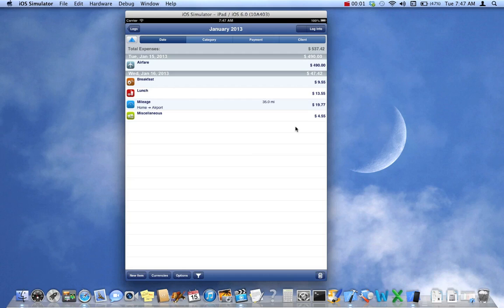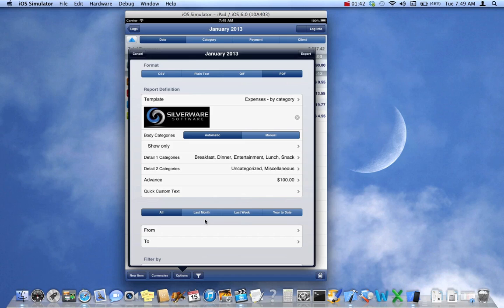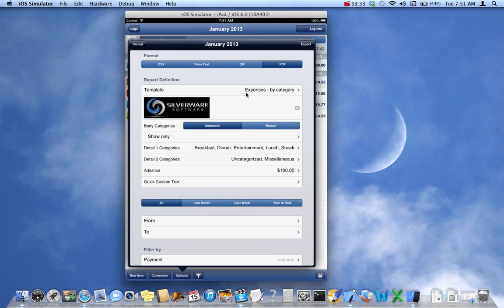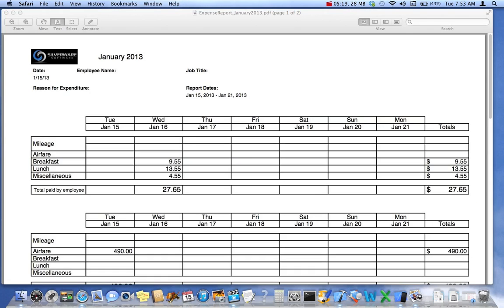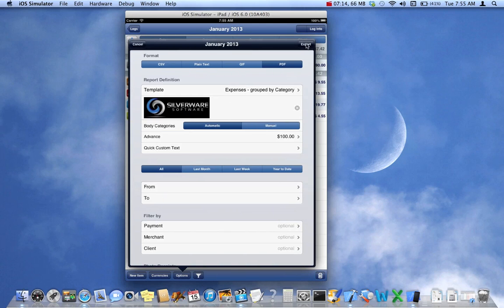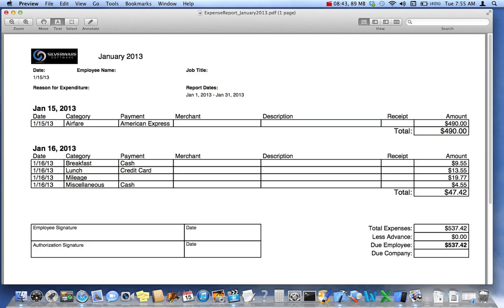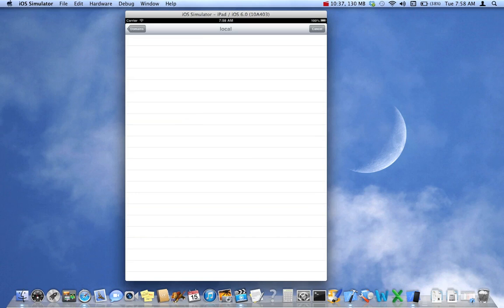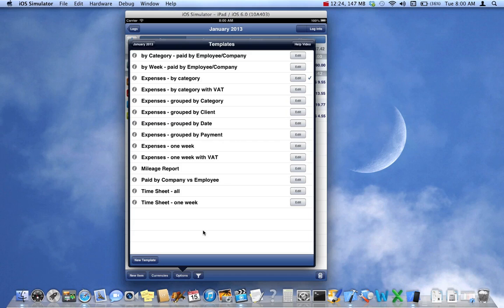PDF Report Templates.mov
This shows the various templates included in XpenseTracker, BizXpenseTracker, MileTracker and TimeTracker.  These templates allow the creation of a variety of PDF reports.  Users wishing to customize their reports and create their own templates or change the existing ones need to purchase the optional "Ultimate Custom Reports" add-on.  Watch the separate video on this optional add-on.